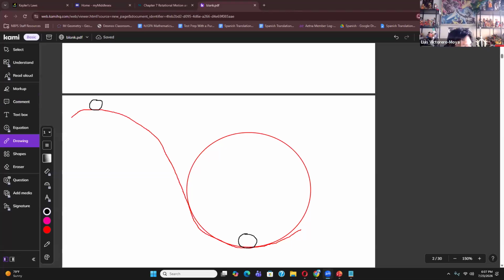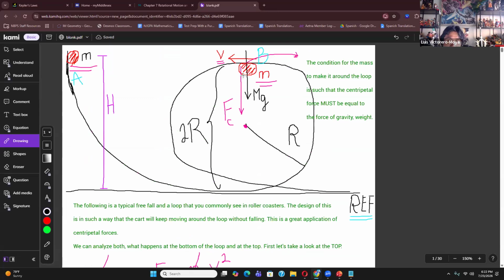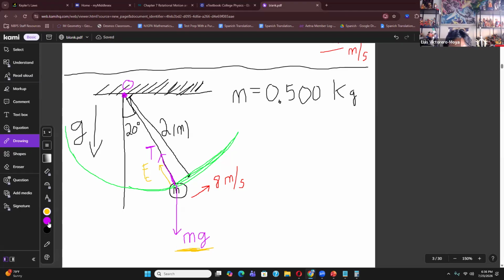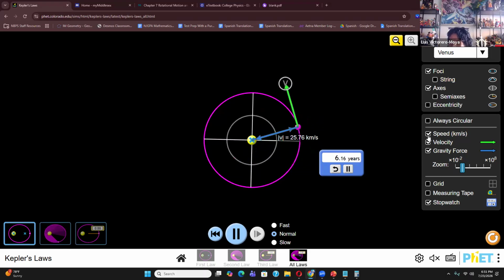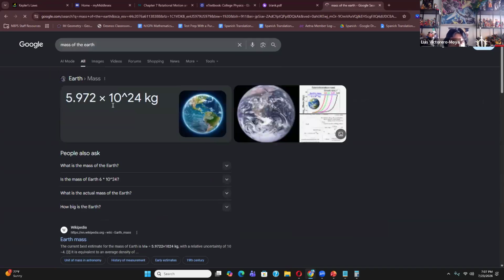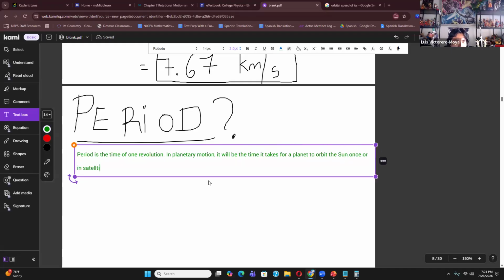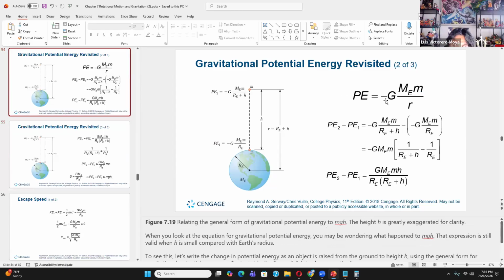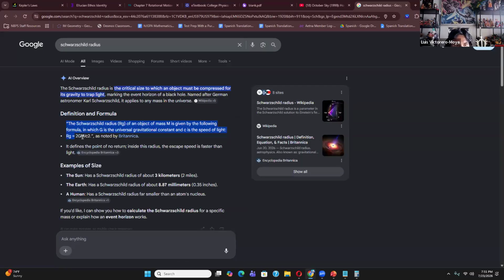Centripetal forces and introduction to Newton's law of gravity - EXAMPLES and some theory.